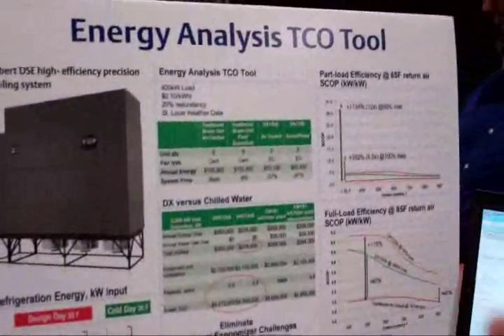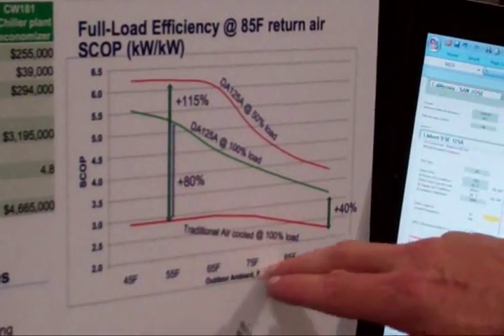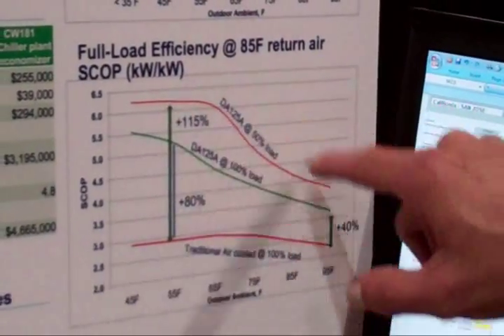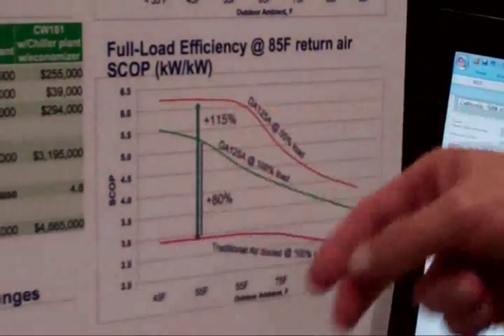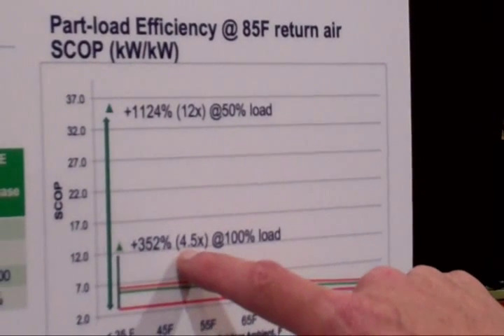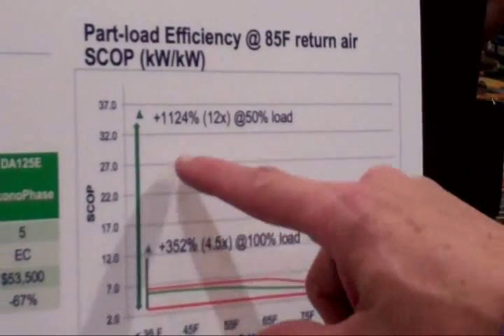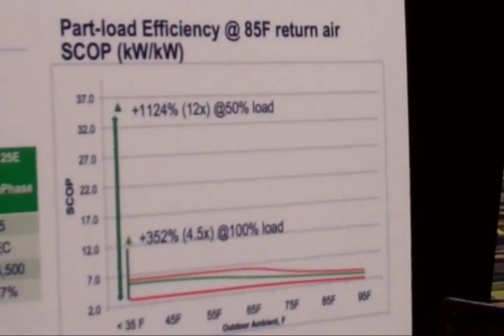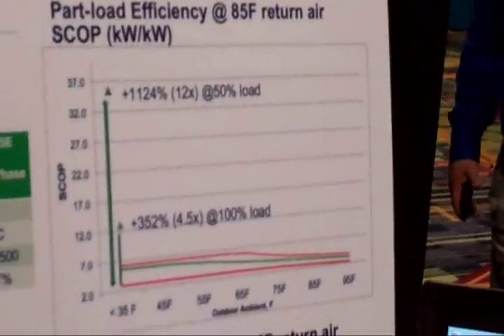Emerson Launches Liebert DSE with EconoPhase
Last week Emerson Network Power has introduced the Liebert DSE, an updated version of its computer room air conditioning (CRAC) system that can integrate free cooling concepts to reduce the system's energy use. At the Data Center World conference we spoke with Fred Stack, VP of Marketing for Emerson's Liebert Precision Cooling unit, who provided an overview of the new cooling uni and how it compares to using air economizers.